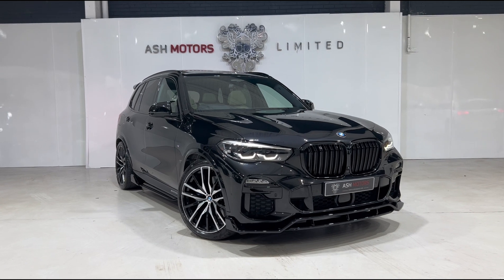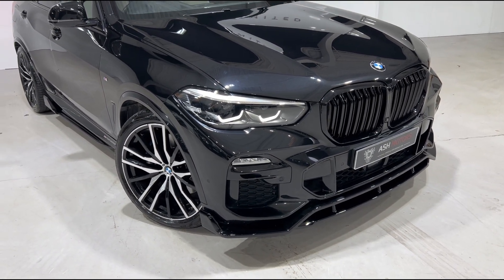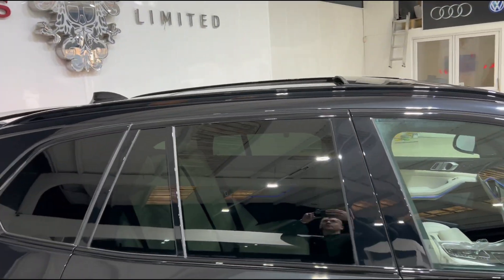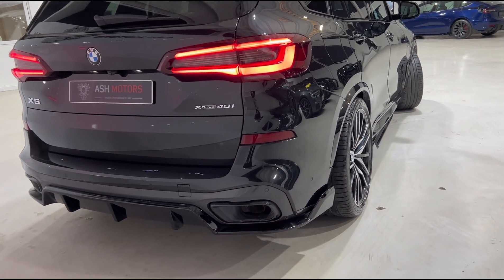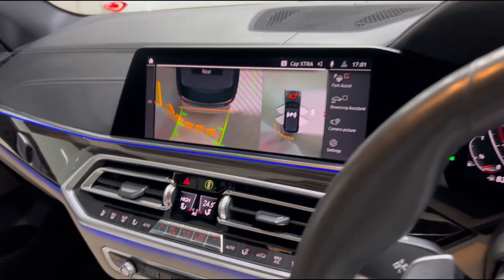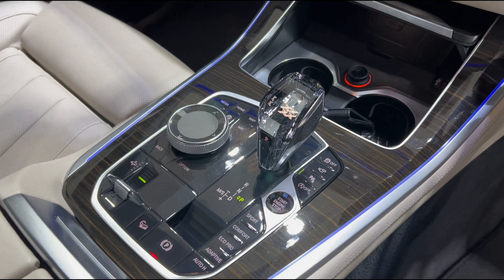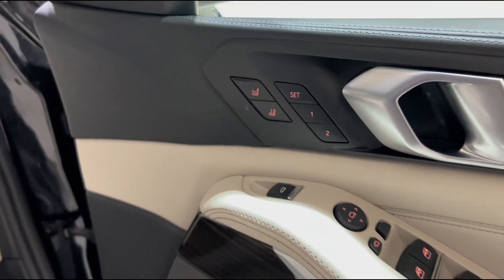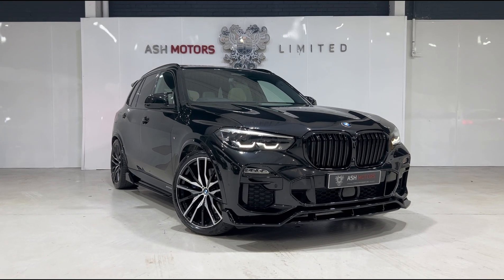2020 BMW X5 40i M Sport | Ash Motors Ltd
Take a quick look around this stunning 2020 BMW X5 40i M Sport we've just taken into stock. For further details on this vehicle, please visit our

200+ 5 Star Google Reviews | Competitive Finance Available | Leeds, Yorkshire